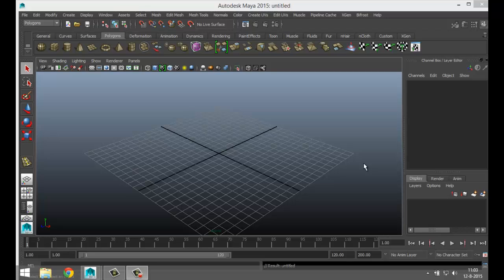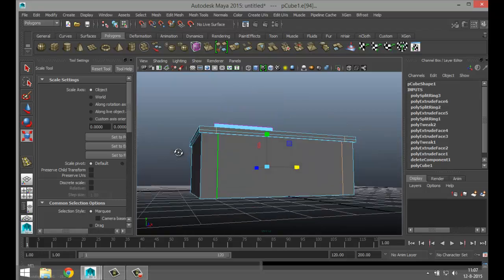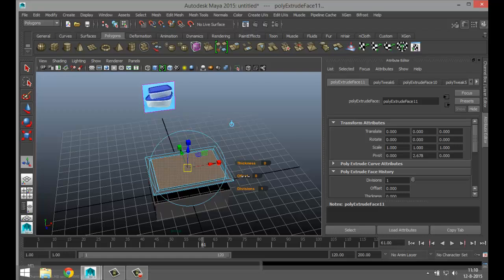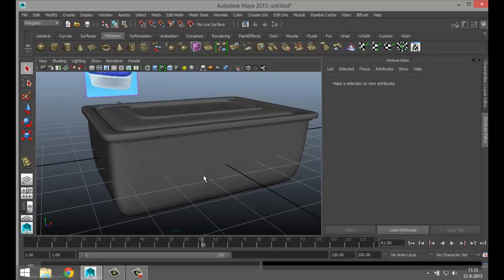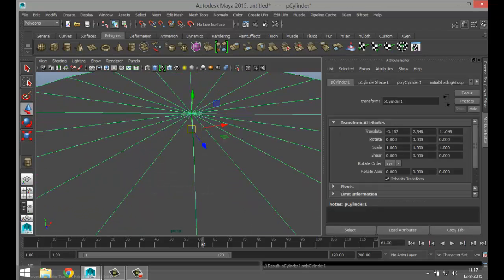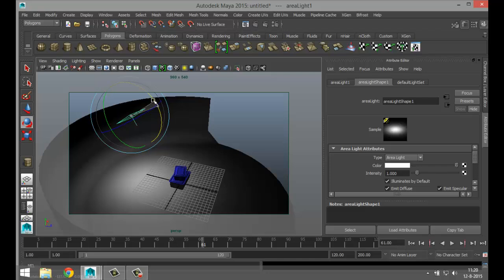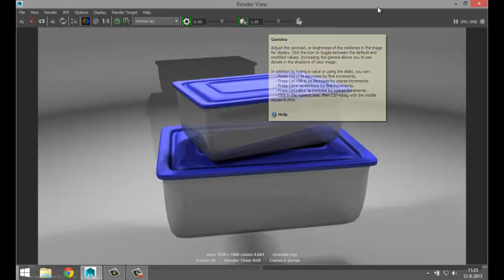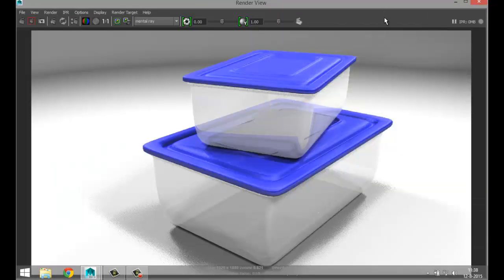Maya tutorial : How to model Plastic containers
In this Autodesk Maya modeling tutorial video I will show you how to model plastic containers